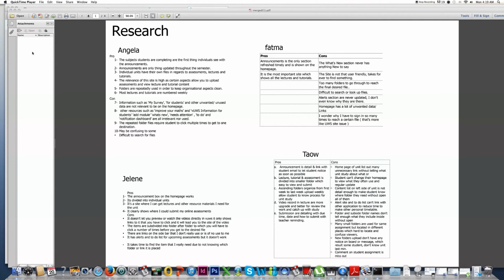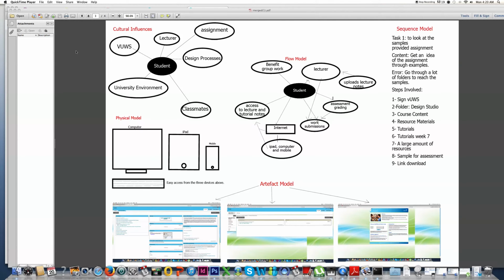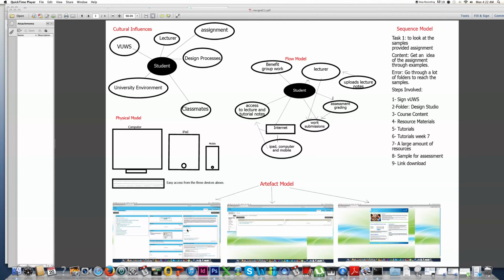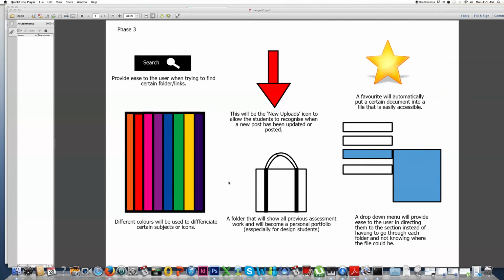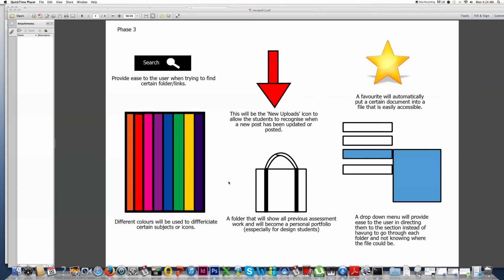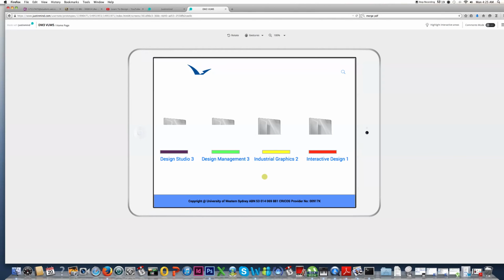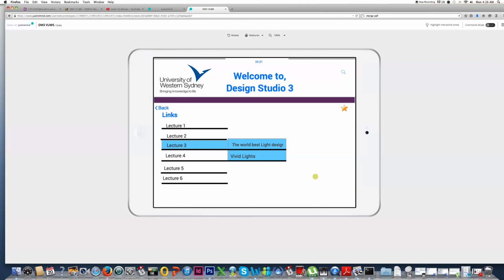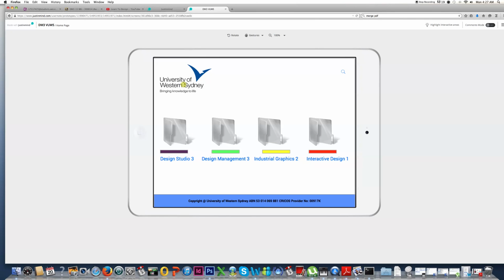Research and online Learning- VUWS 17719517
Hi all!
This is a video which describes solutions for a university website.